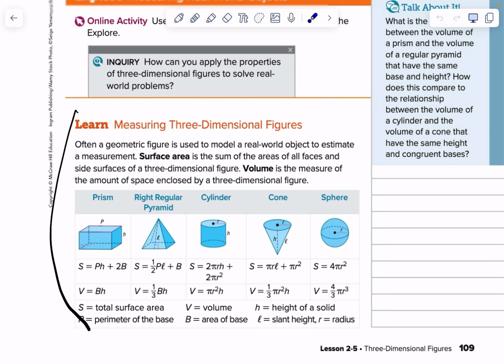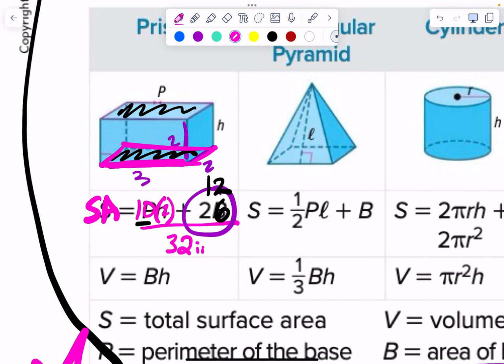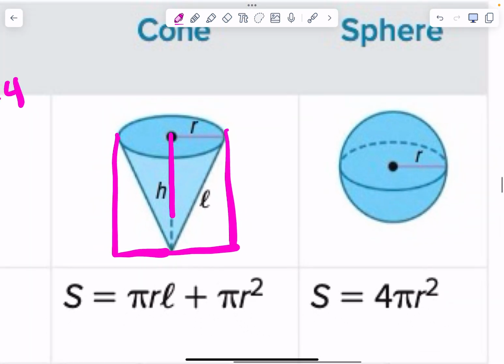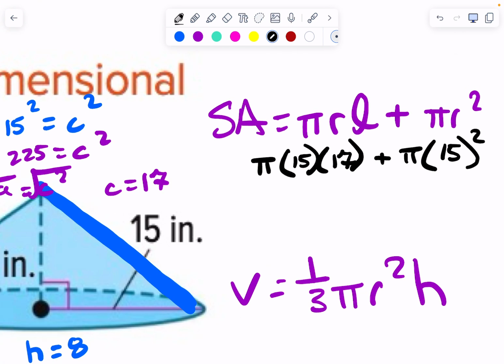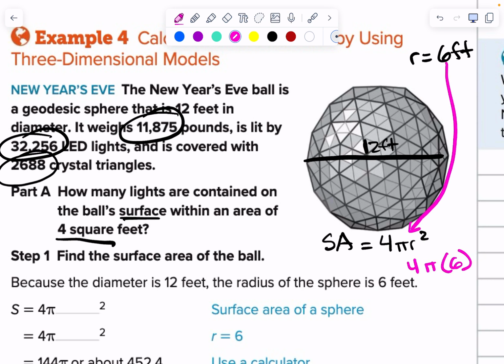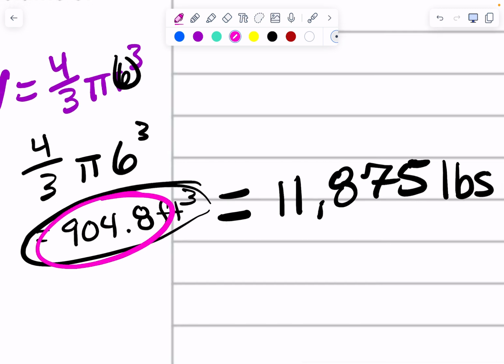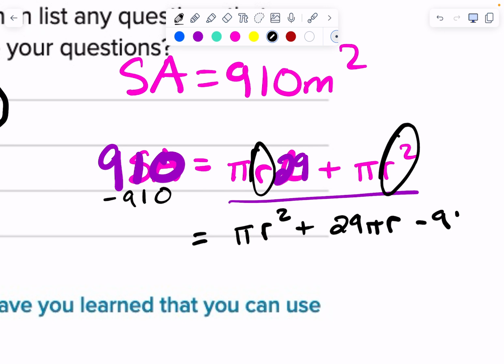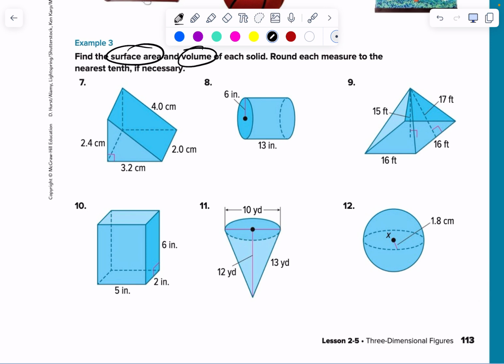Geometry 2.5 Part B